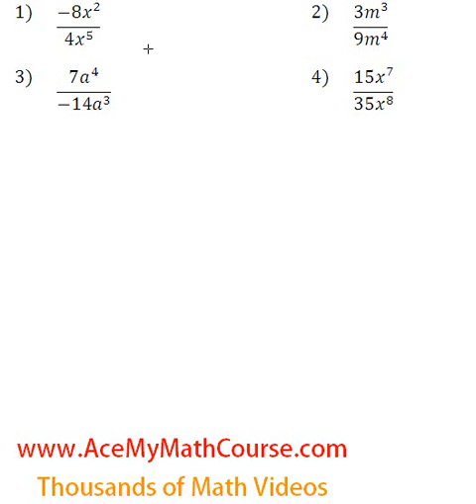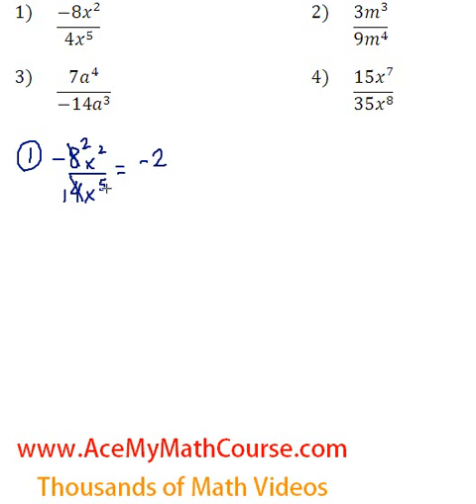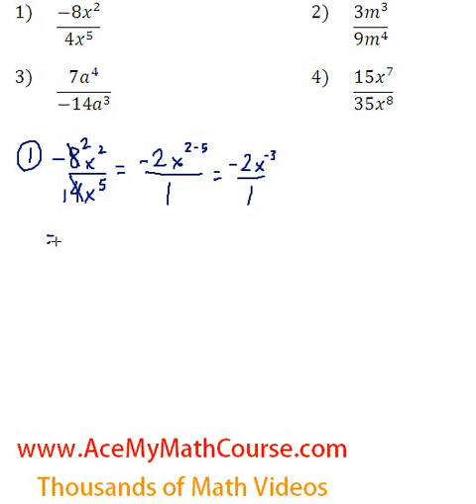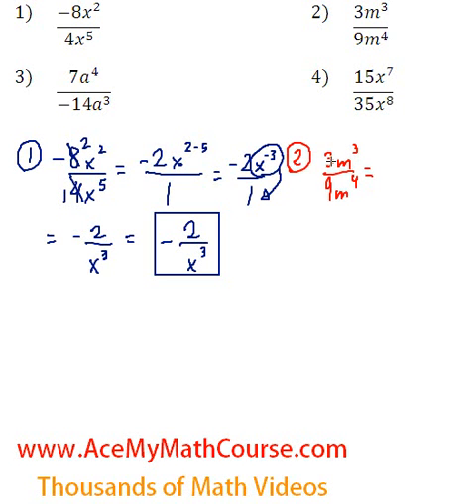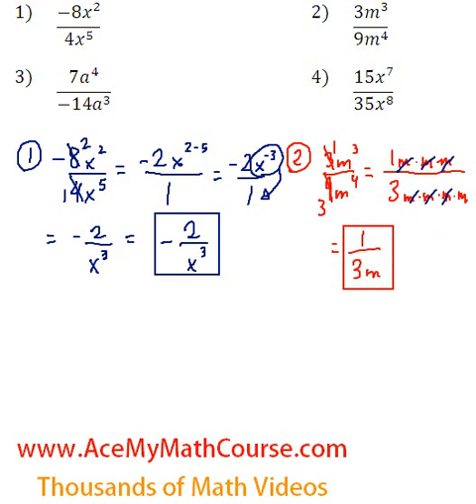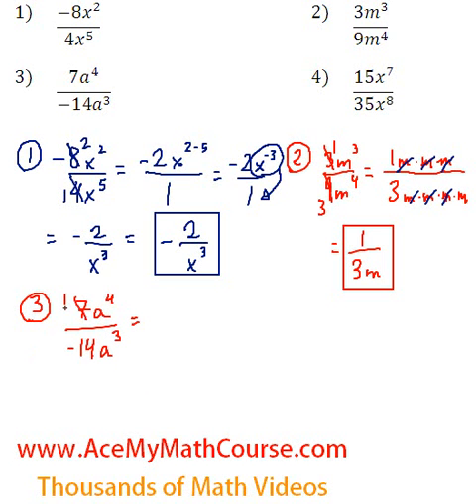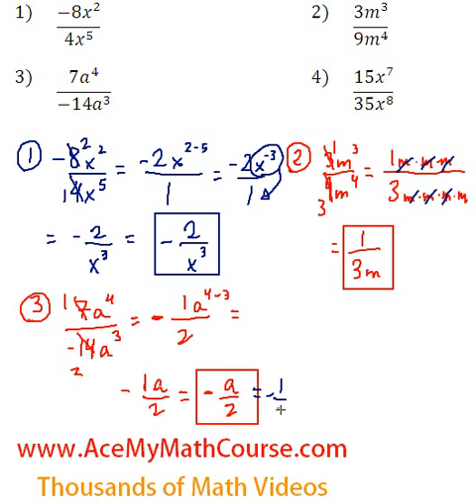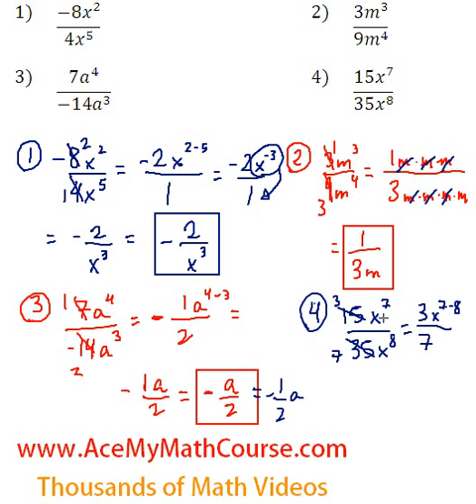Polynomials - Dividing Monomials #1-4